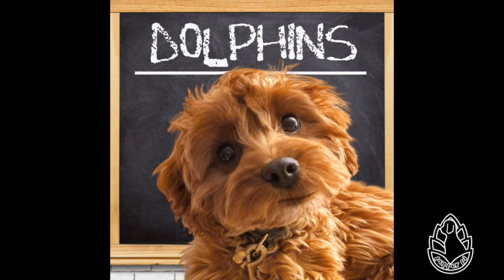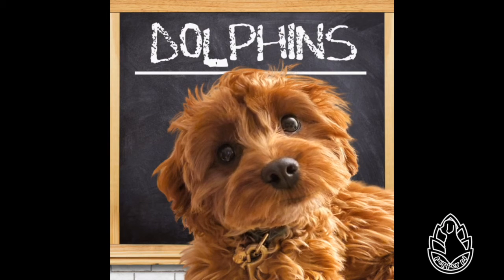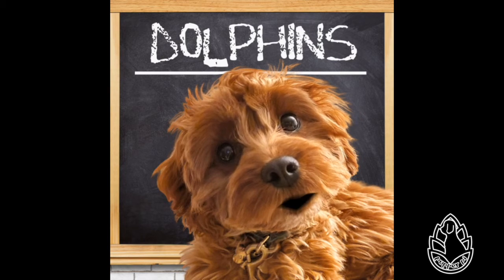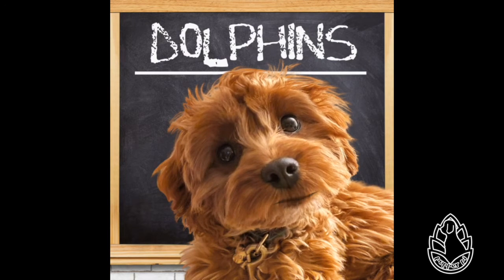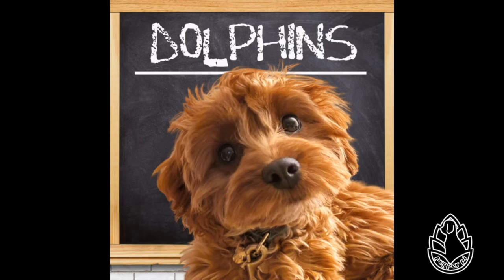Dolphins | Wiki Wednesday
Hi, friends! In this week's Wiki Wednesday, we're now talking about one of my mommy's favorite animals: the dolphin! Of course, I'm now her more-favorite, but I must admit, dolphins are pretty cute!

Thanks to the My Talking Pet app for allowing me to talk with all of you!